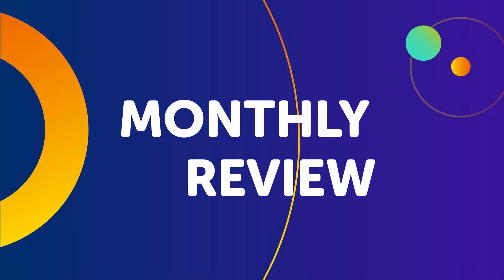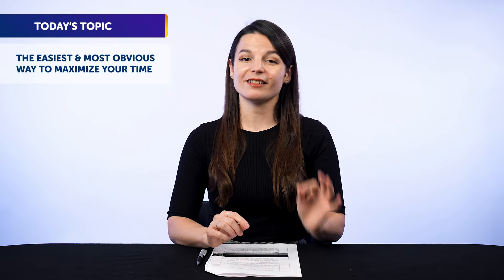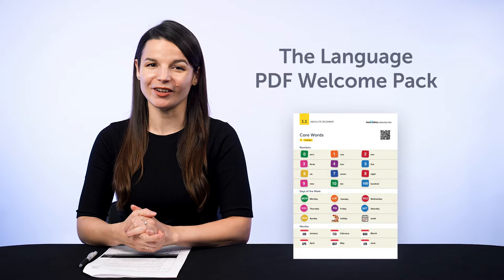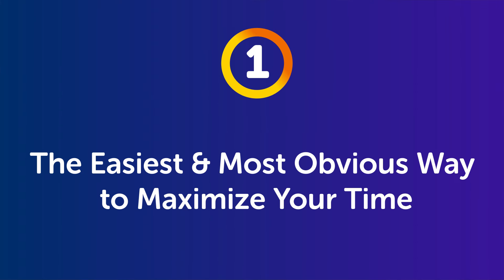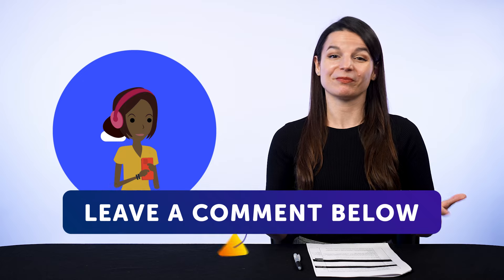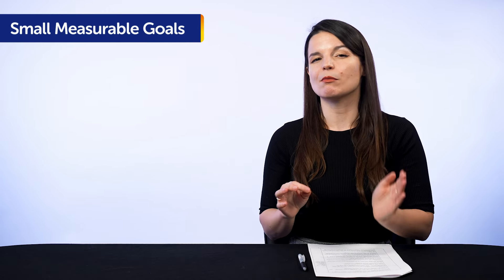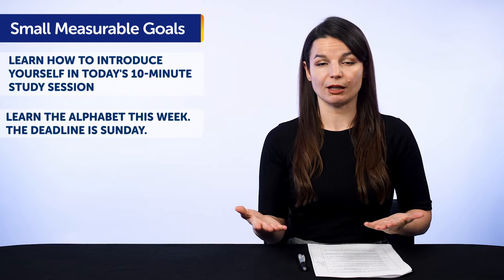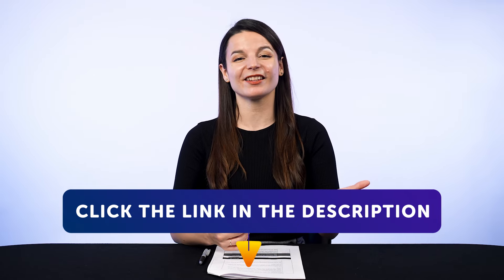3 Time Hacks to Learn Faster!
← Here is your fast track to fluency, get you FREE gifts now.

This is your Persian Monthly Review, in this video you will learn the secret of successful language learning! Also you will discover what new features and updates have occured on our website and what are the resources you can get for free on PersianPod101.com this month!
Whether you are an absolute beginner or an advanced learner, this video is made for you as we give you the best learning tips and strategies. This is THE place to start if you want to start or improve your Persian learning strategy.